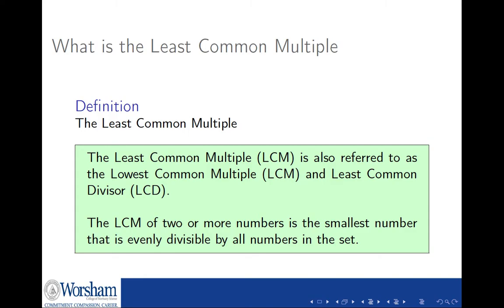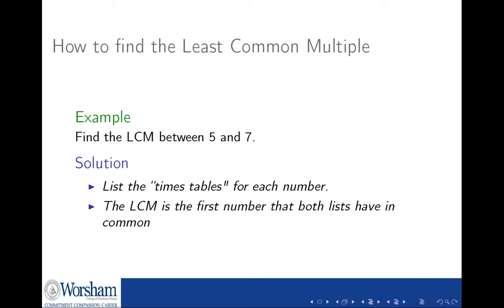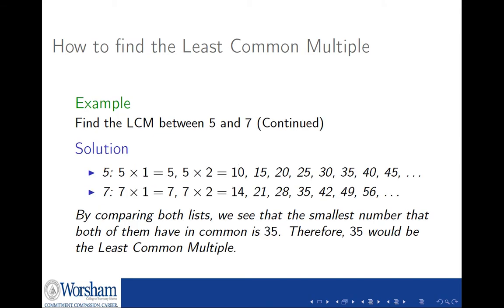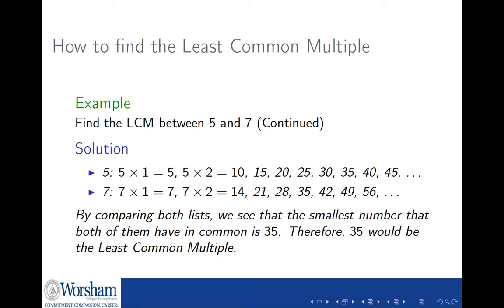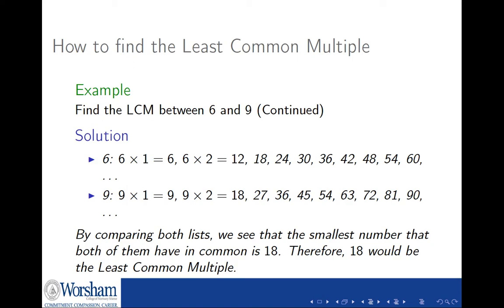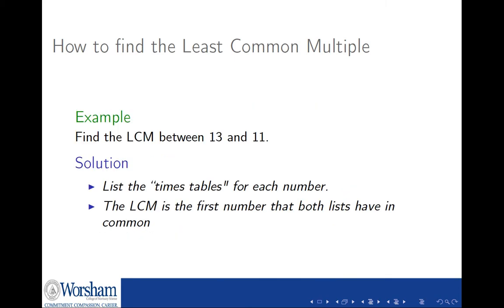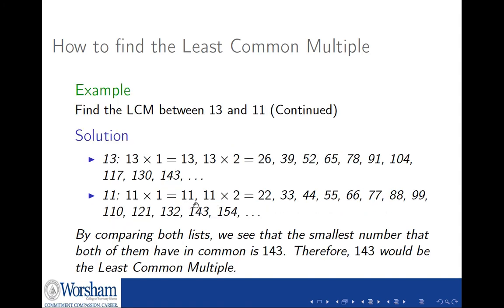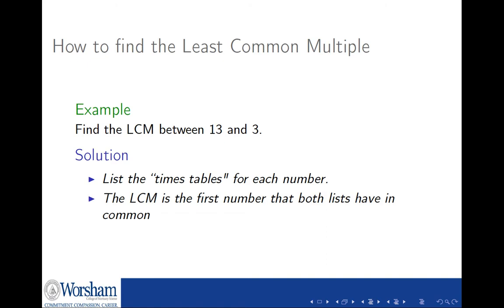Least Common Multiple